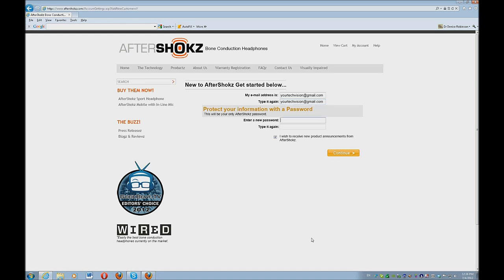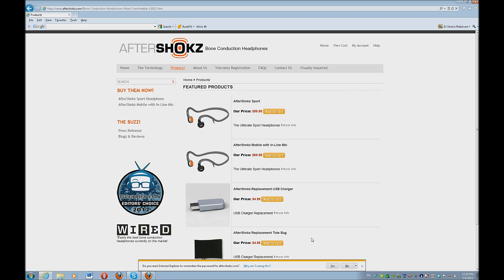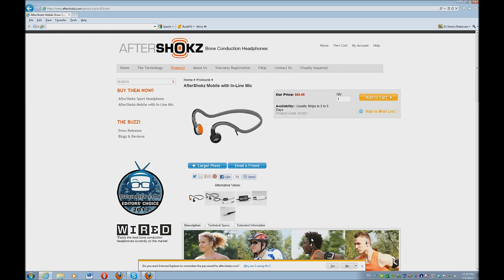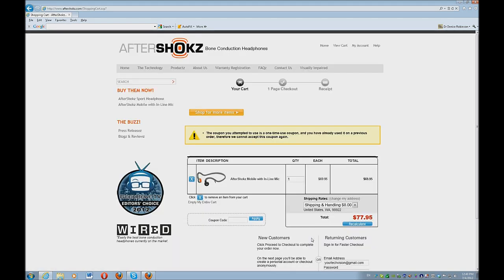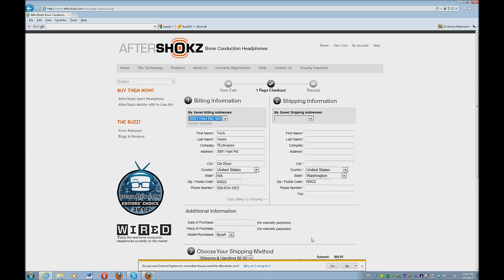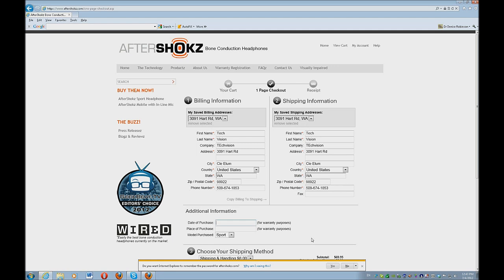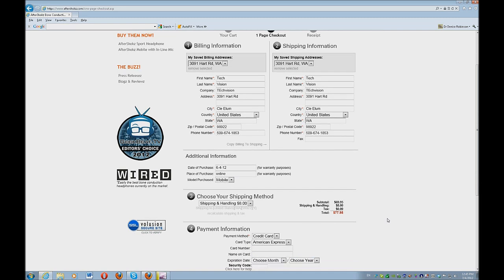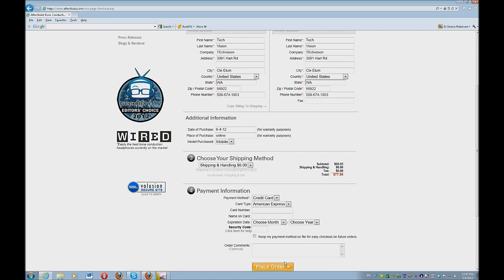How to order Aftershokz bone conduction headphones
Dr. Denise Robinson (YourTechVision.com) provides instructions for ordering Aftershokz Headphones using Jaws talking software.